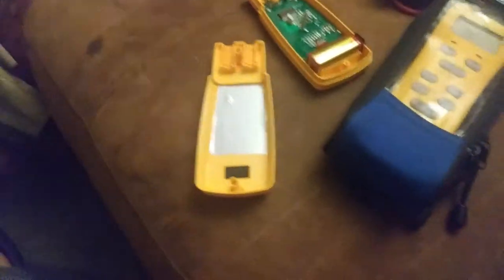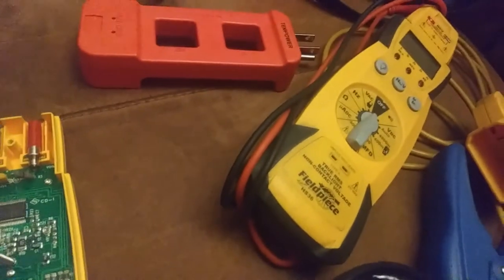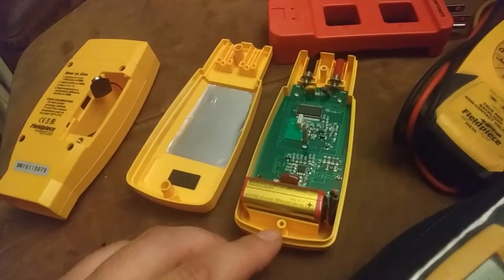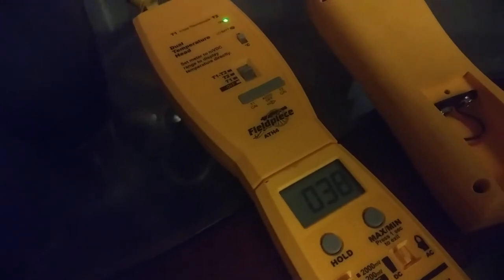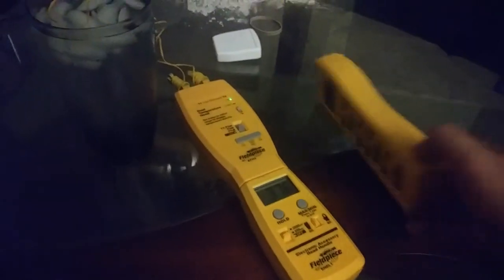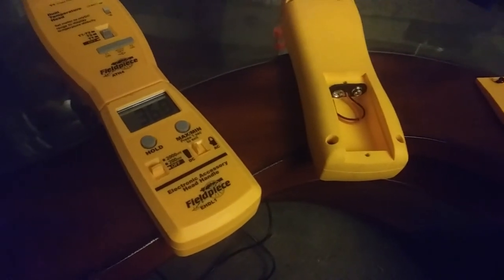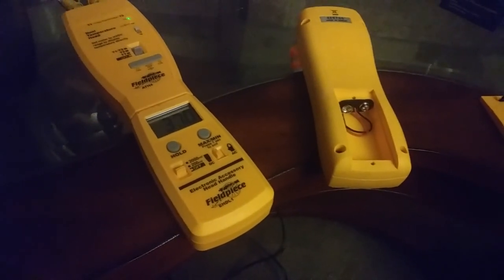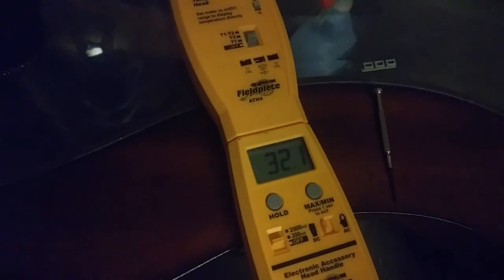Fieldpiece ATH4 Dual Temp Head Accuracy Test/Calibration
In this one, I test out my "new" Electronic Accessory Handle (EHDL1)  and dual temp head (ATH4) and calibrate the latter for accuracy. It proved to be pretty accurate after adjusting with ice water and body temperature as a reference!